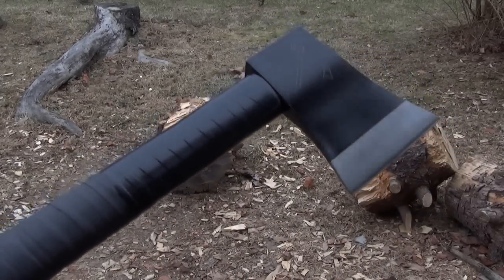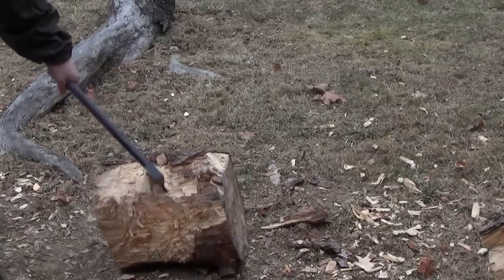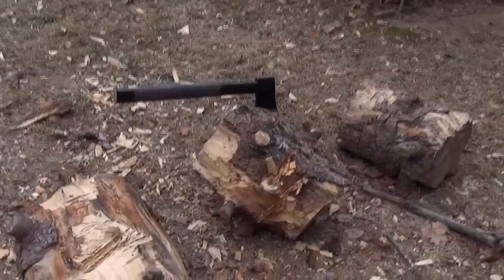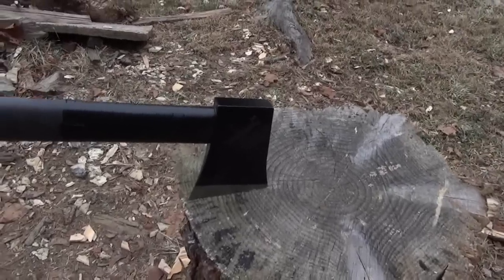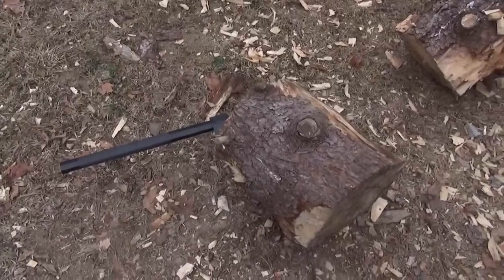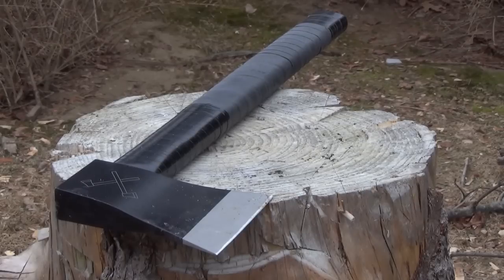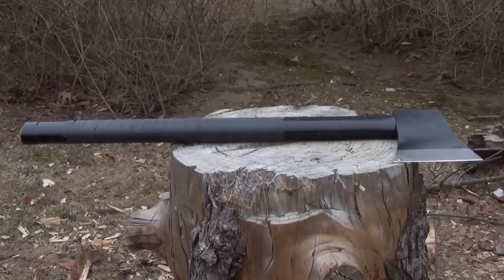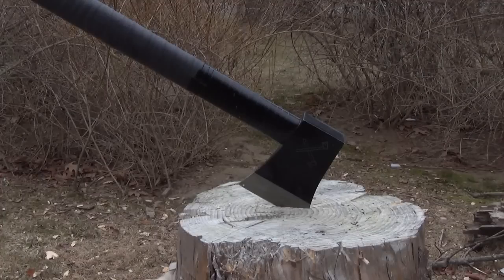$25 Cold Steel Axe Gang Hatchet vs. Stump of Truth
TO BROWSE OR BUY A COLD STEEL TOMAHAWK OR AXE, CHECK OUT THE AMAZON LINKS BELOW, ENJOY :]

The durability of this budget-priced hatchet from Cold Steel is tested.

Edge Length: 4 inches
Total Length: 21 inches
Steel: 1055 Carbon
Handle Material: Hickory Wood
Weight: 35.5 ounces
Made In: Taiwan
Price: $25